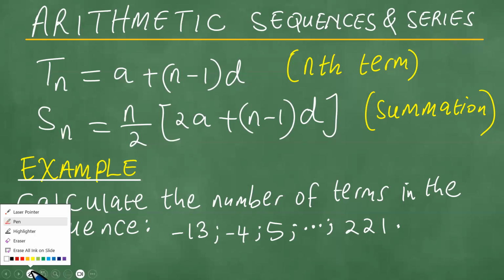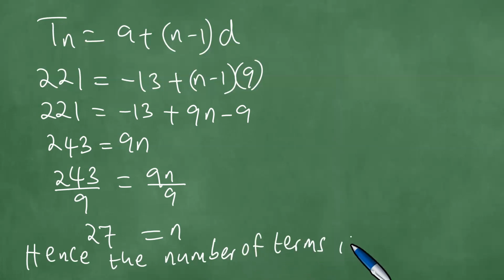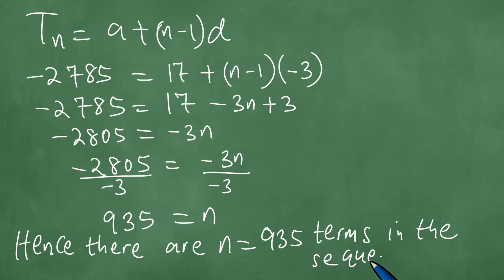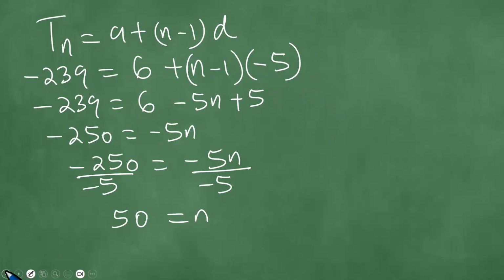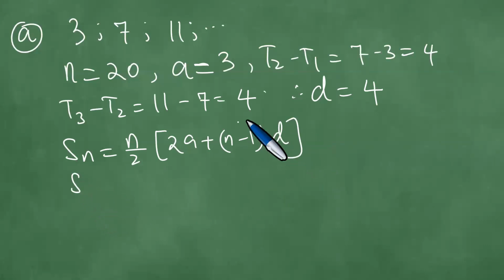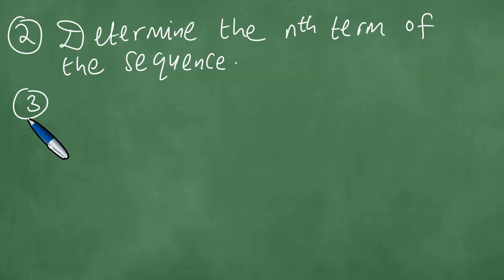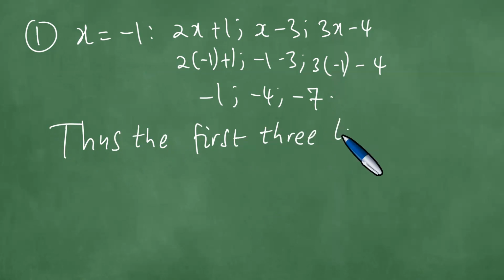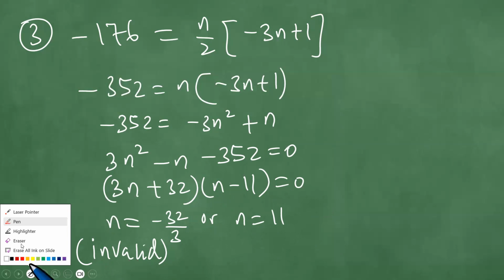Arithmetic Sequences and Series. Grade 12. Mathematics.